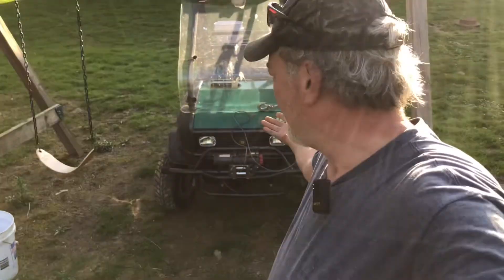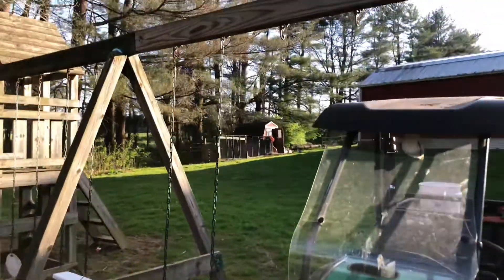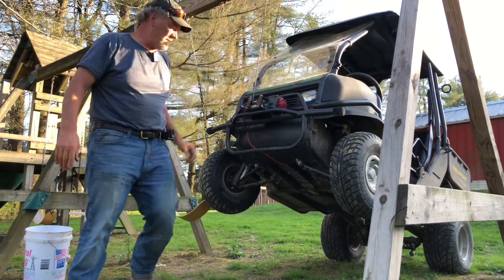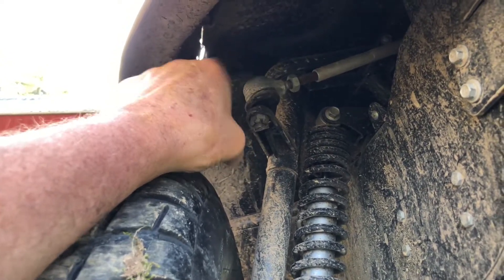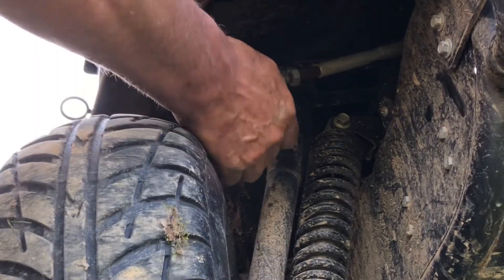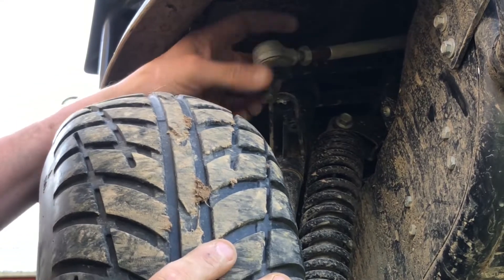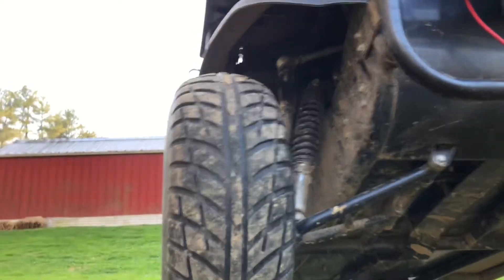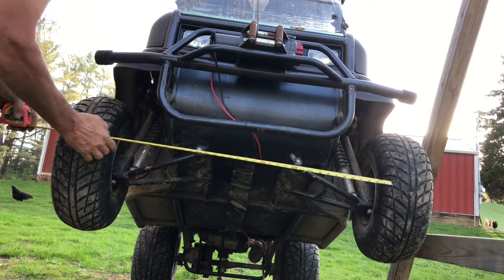Ys200 Yardcart Tierod Repair